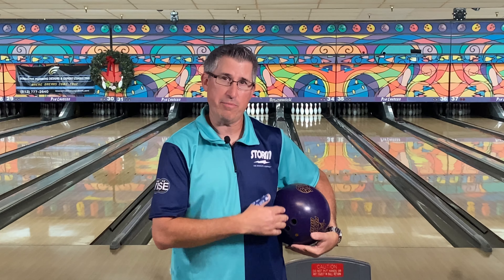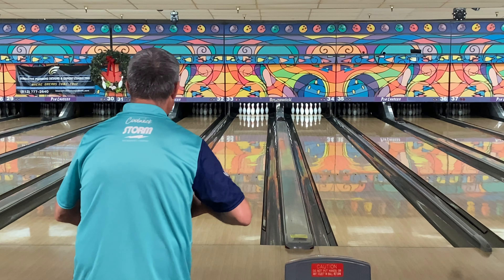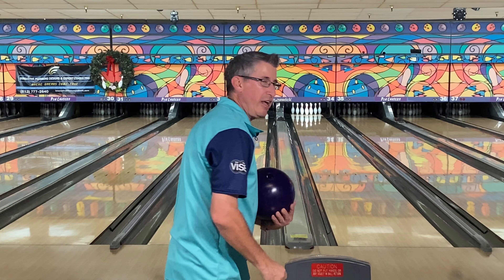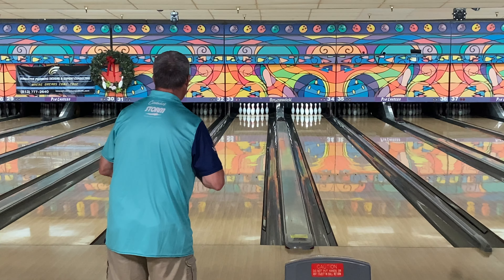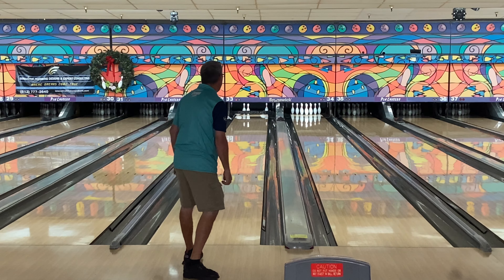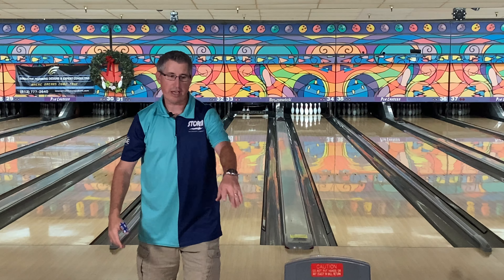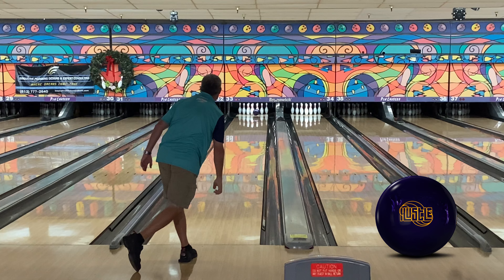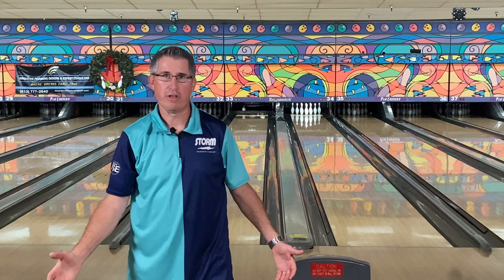Roto Grip Hustle RIP Bowling Ball Review featuring the Roto Grip Hyped Solid and Hyped Pearl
In this video I will be showcasing the ball motion differences between three different Roto Grip bowling balls. The Hustle RIP, Hyped Solid, and the Hyped Pearl. The Roto Grip Hustle line has been very popular and with the latest installment of the Huslte RIP I wanted to compare it to the Hyped Solid and Hyped pearl to analyze the difference in each ball hook potential.

I will be bowling on a semi fresh house shot to show the Hustle RIP's ball motion as the house shot transitions.

For more information on the bowling balls used in this video

To purchase any jerseys showcased or just looking for bowling apparel
Use pbadohan10 for a discount during checkout.